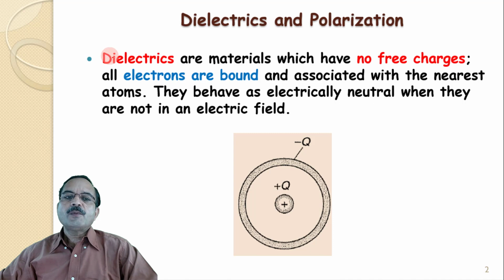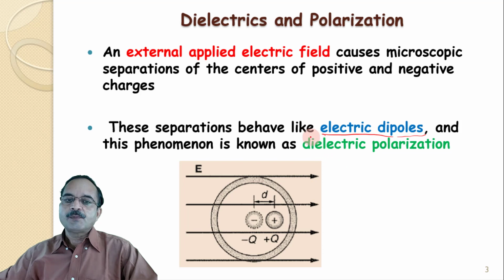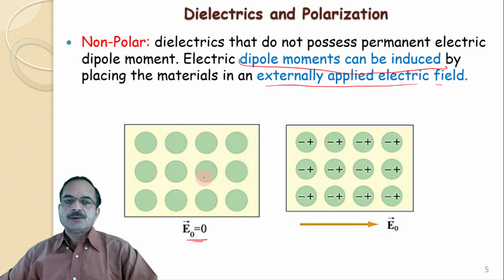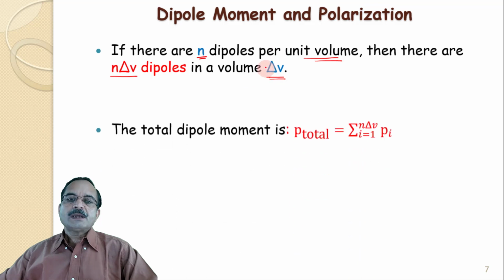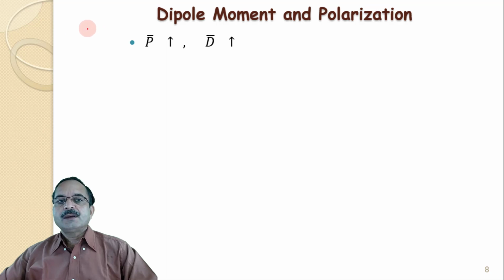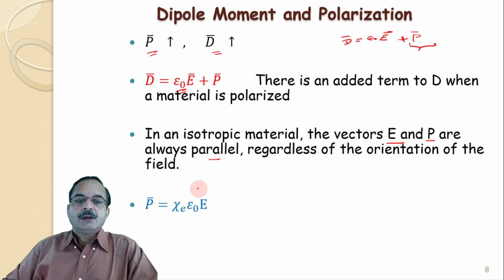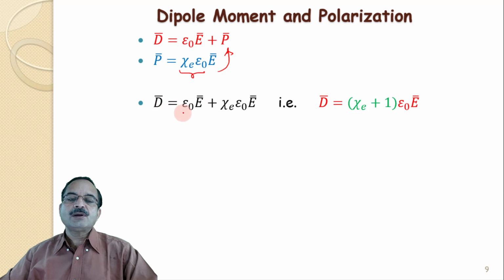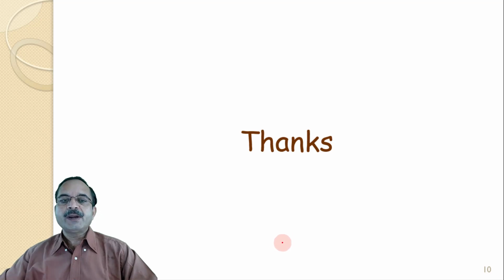2.3 Dielectric Materials Polarization and Dielectric Constant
Properties of dielectric materials like polarization and  susceptibility have been discussed.
Effect of polarization on Electric Flux Density have been explained.